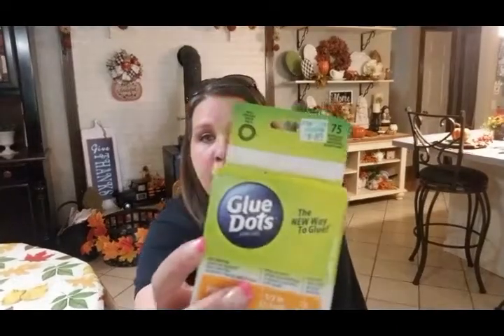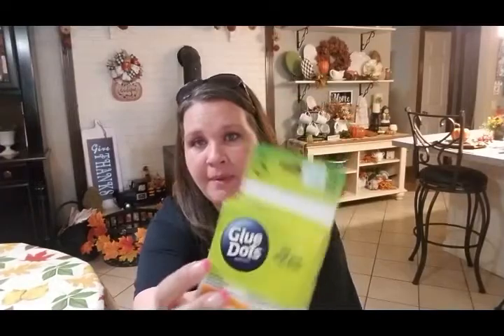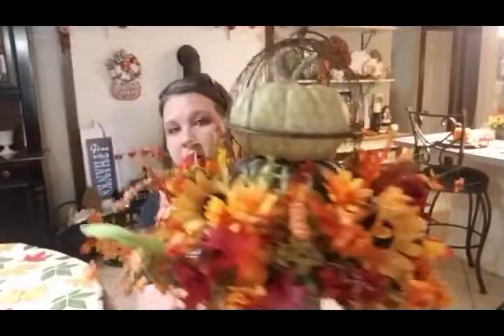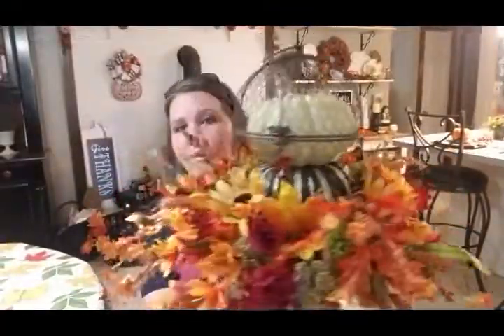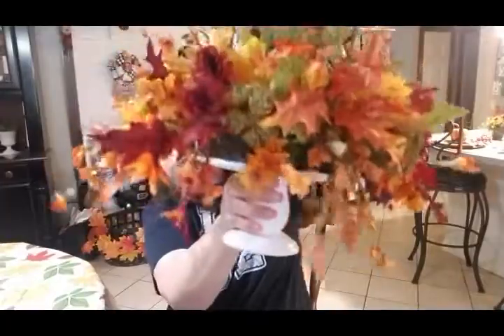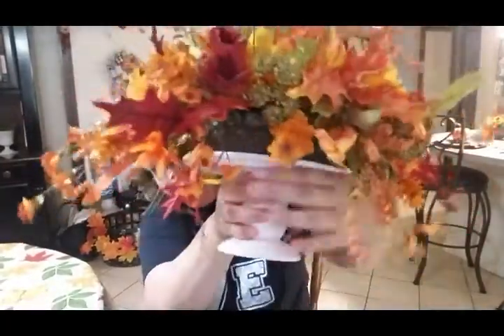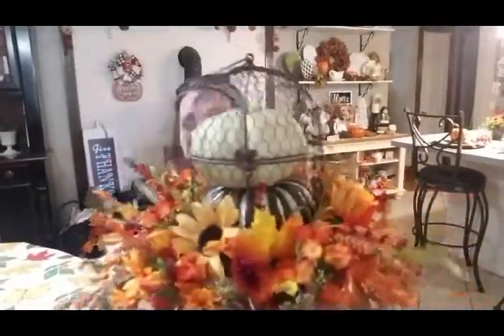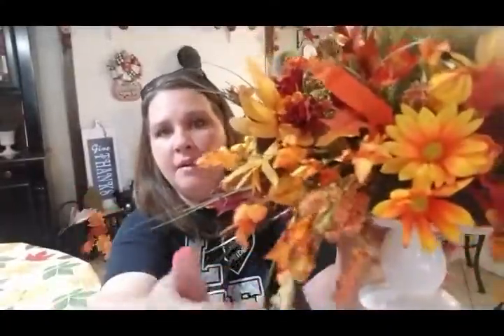A "Pinterest" Inspired Fall Table Centerpiece 2018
Hey Everyone!! Well, I had a fun Craft Day with my mom over the weekend and this centerpiece was one of the things we had made. I saw a picture on Pinterest that inspired me to make something similar. This is the link to the picture I found on Pinterest